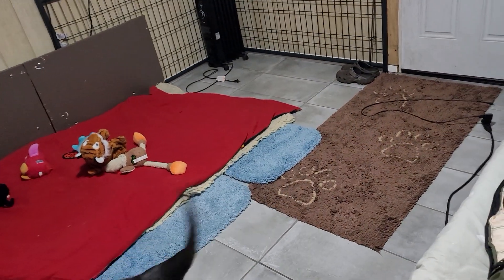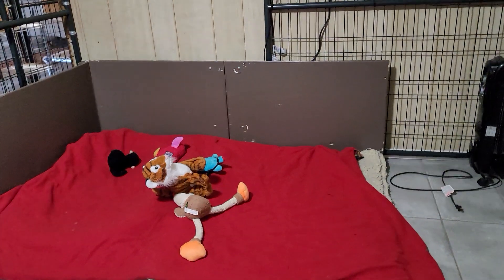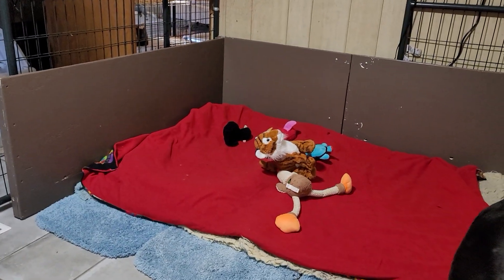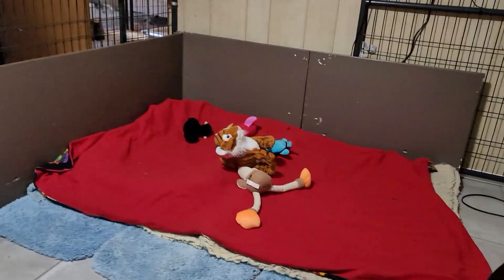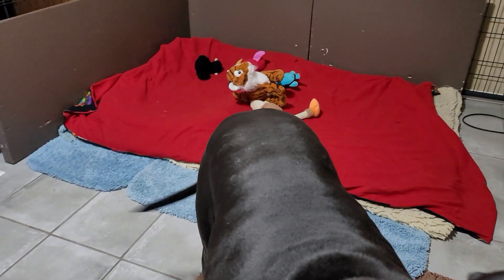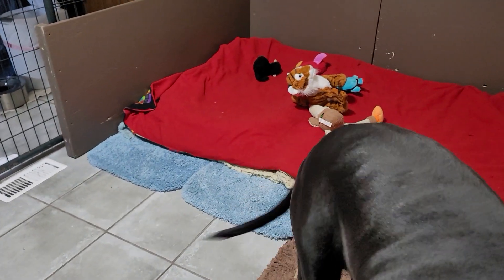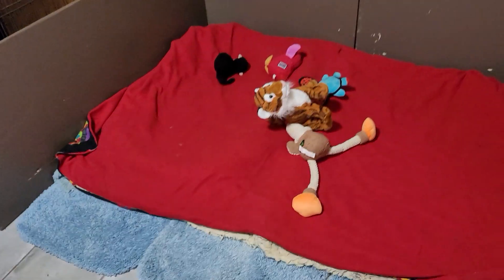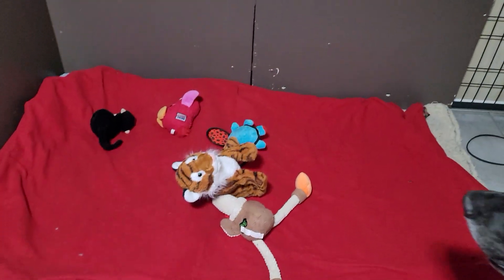Getting Great Dane nursery ready with Aowyn Soulful Great Danes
See what we've been up to today.  Our Aowyn is due April 21st and we are slowly getting our nursery ready for her and her Great Dane puppies!